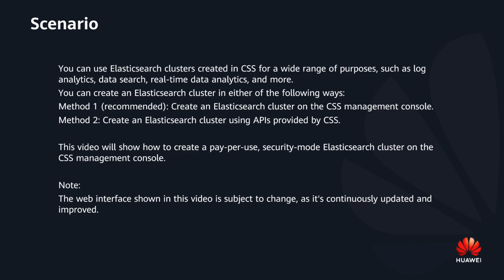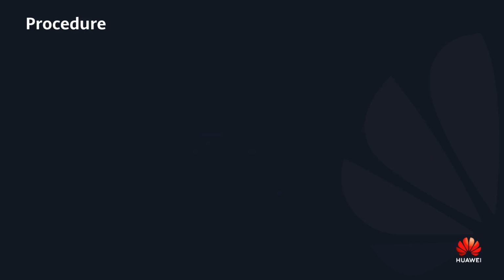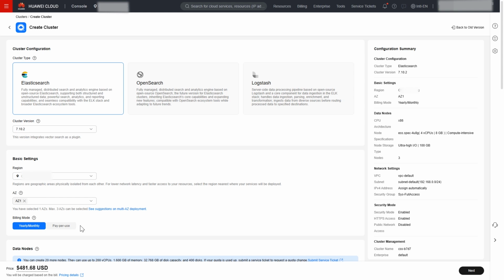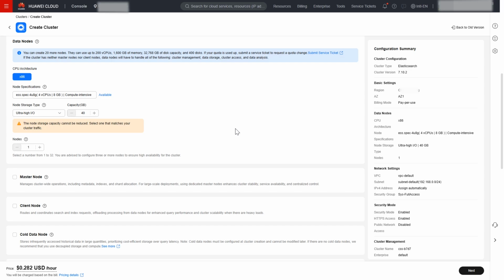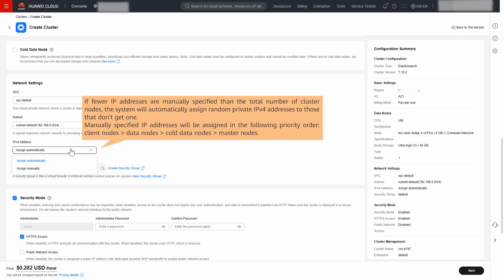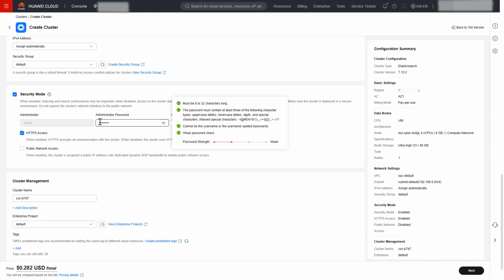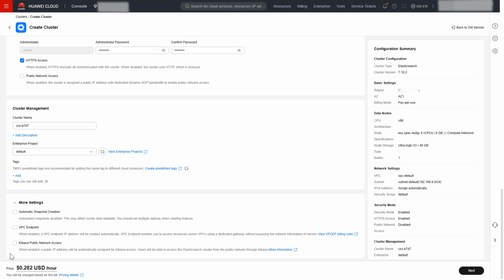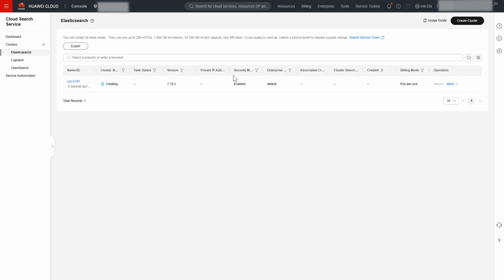Cloud Search Service (CSS): Creating an Elasticsearch Cluster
See how you can easily create a pay-per-use, security-mode Elasticsearch cluster on the CSS management console.